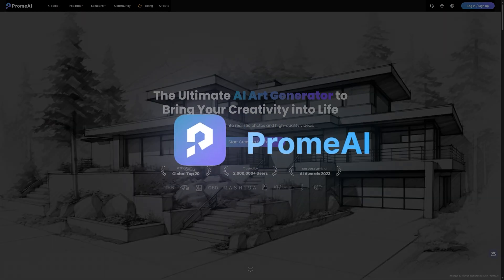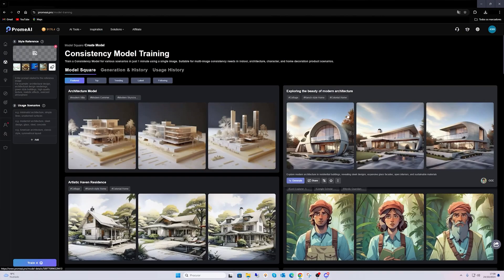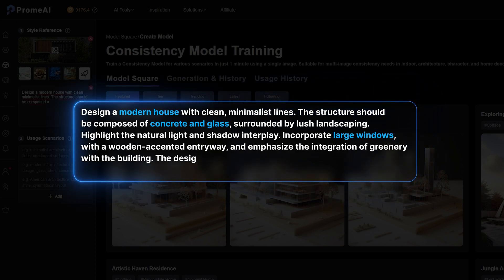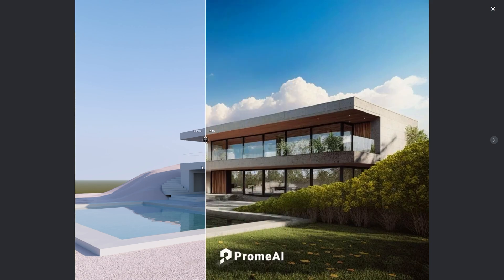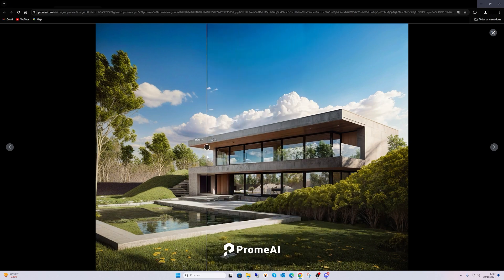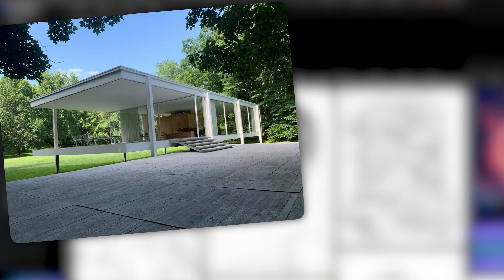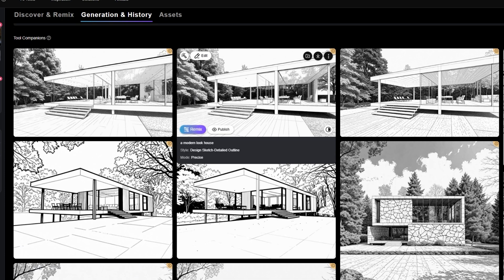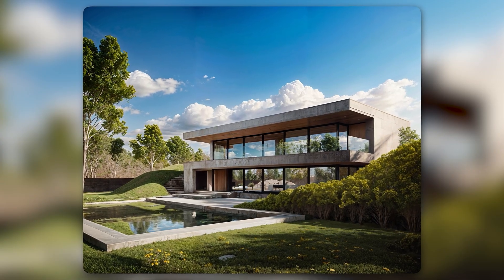The ONLY AI Tool You Need for Consistent Renders in Architecture & Design!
Create Consistent Image Renders with PromeAI - Tutorial

PromeAI has powerful AI-driven design assistants and an extensive controllable AIGC (C-AIGC) model style library, enabling you to easily create stunning AI art, images, graphics, videos and animations. PromeAI is an essential tool for amateurs, architects, interior designers, product designers and game/animation designers.